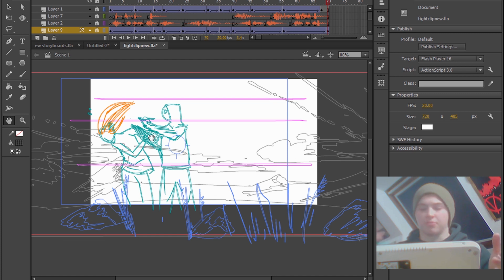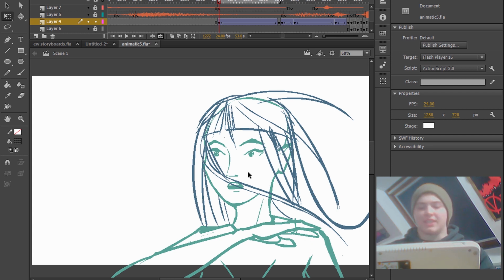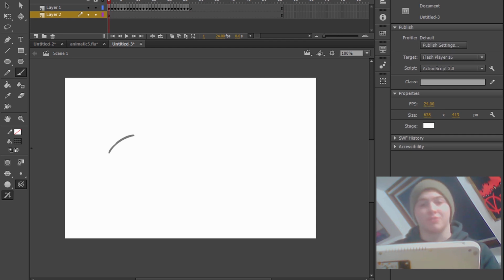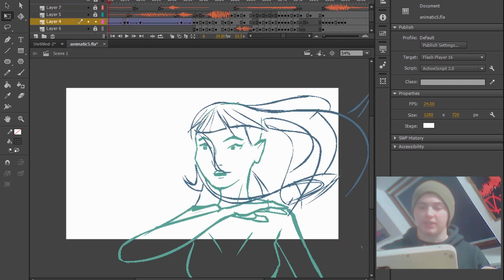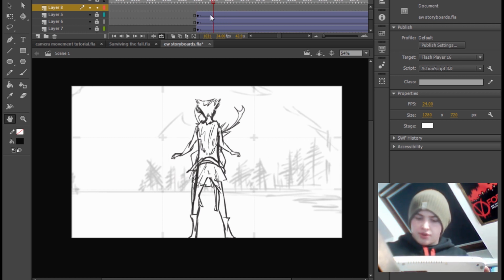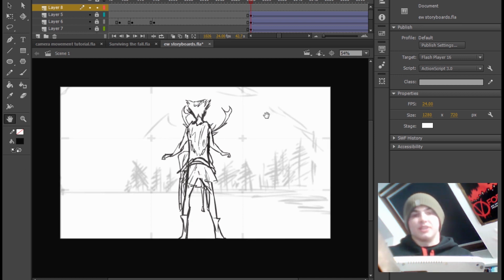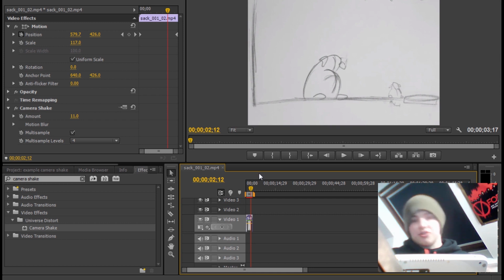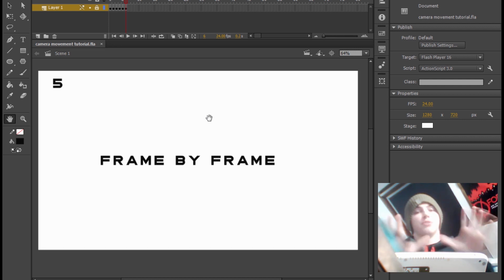How to Animate Camera Movement | In-Depth Flash Tutorial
How to Animate Camera Movement. In this Flash tutorial I show how to use a Vcam and other advanced camera techniques like using graphic symbols to create the effect of camera movement.

Animator Guild is an educational channel dedicated to teaching the art of 2D animation.